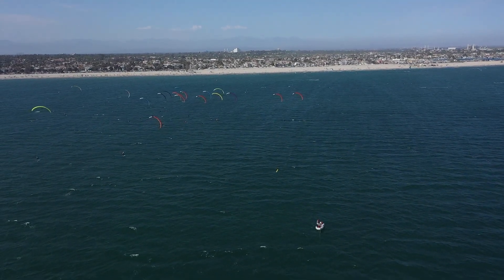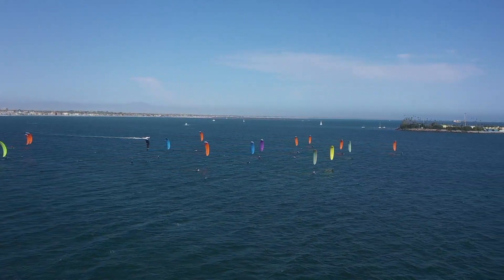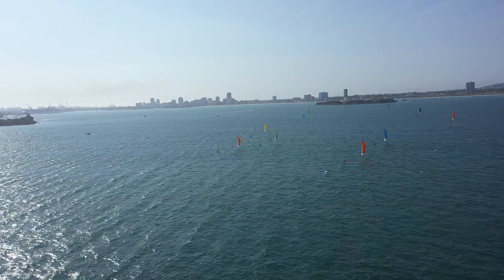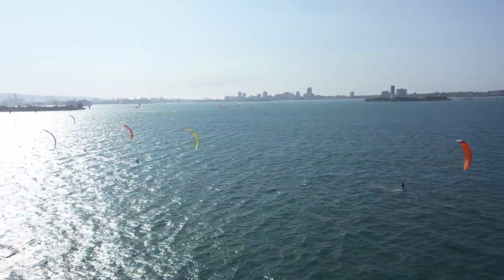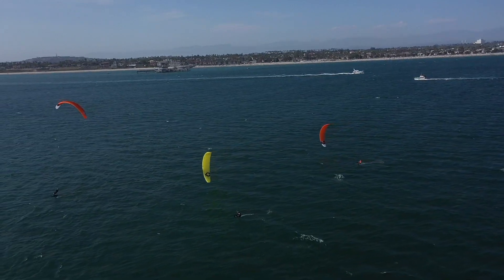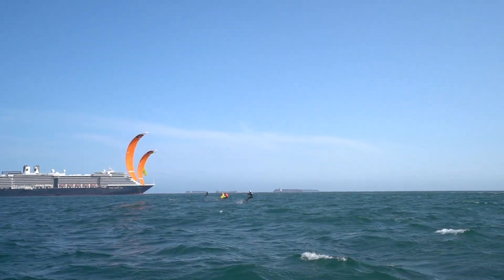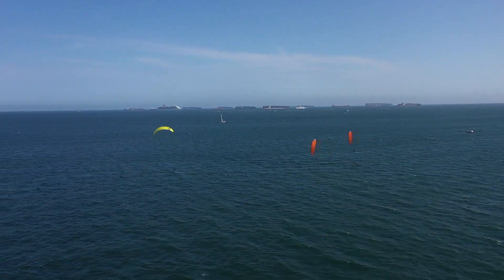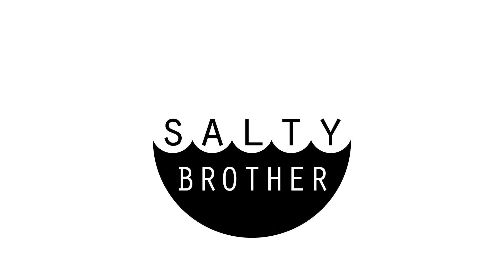Seabreeze Invitational - Race 6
Race 6 from the Kite Foil League Seabreeze Invitational. Commentary by Connor Corgard and filmed by Salty Brother Films